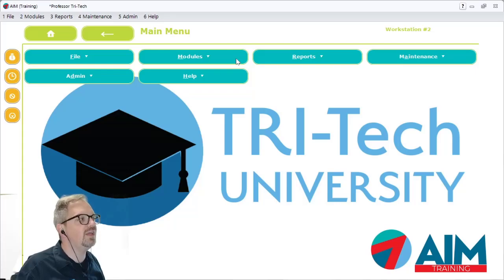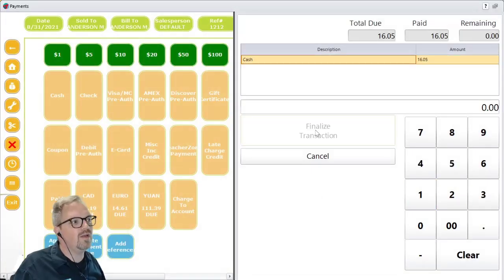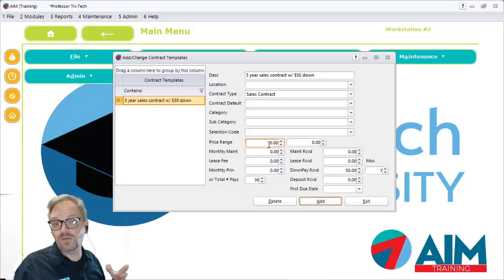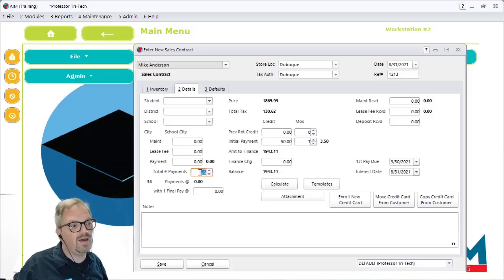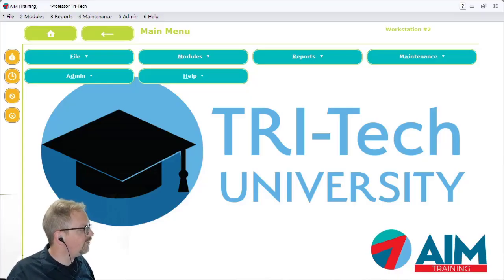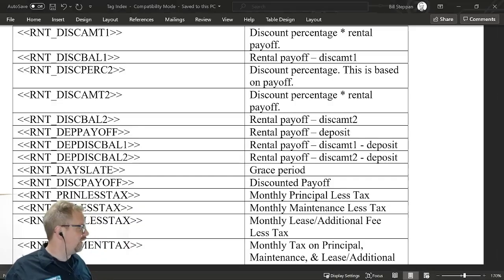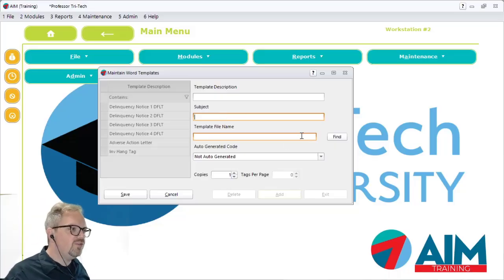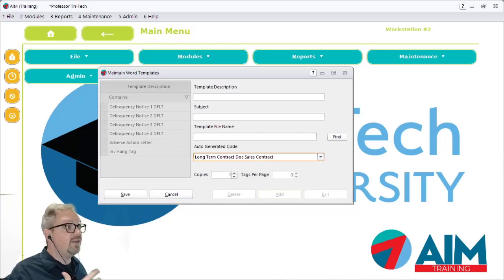Long-Term Contracts: Time Savers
AIM is all about saving you time, and taking the time to set up a few helpful templates and other settings can pay dividends for your daily planner. We'll explore contract rates and templates and other useful features to help streamline your contract maintenance.